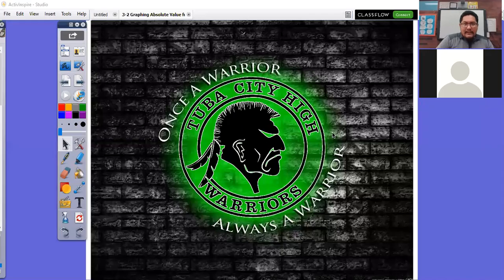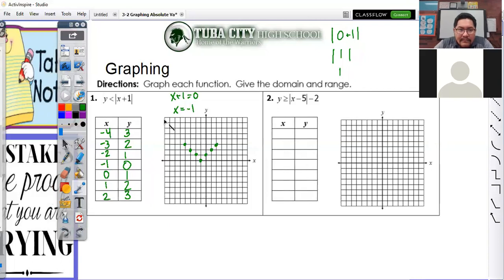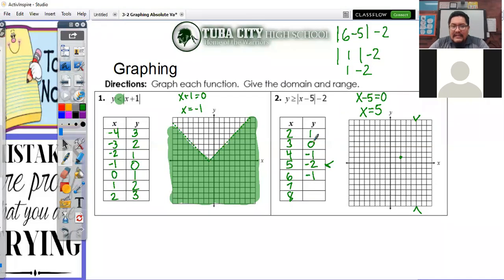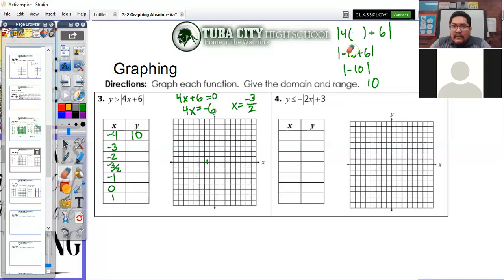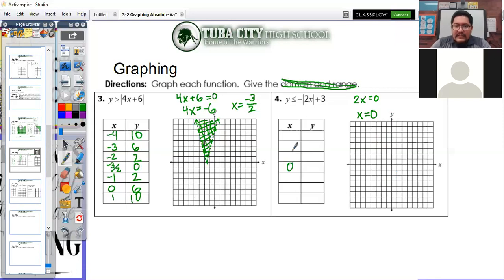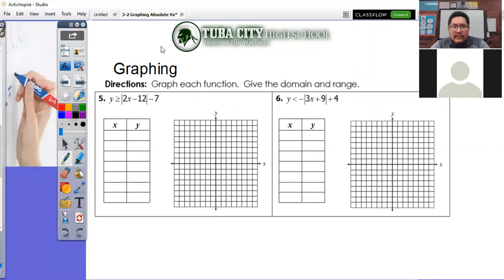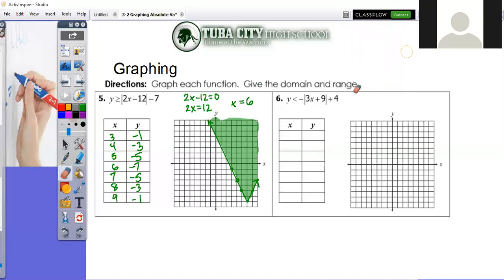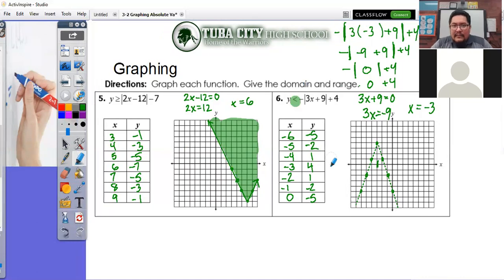3 26 2021 Graphing Absolute Value Inequalities